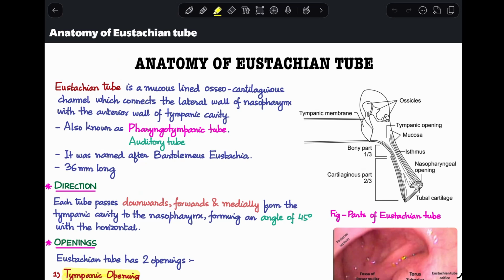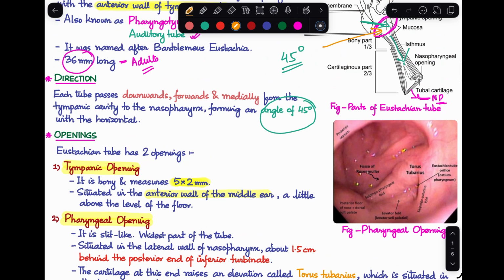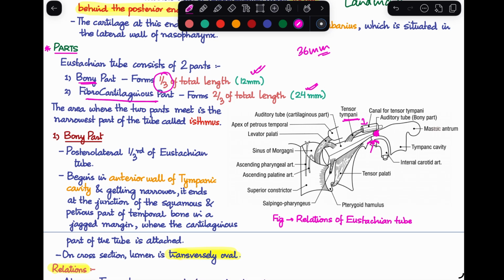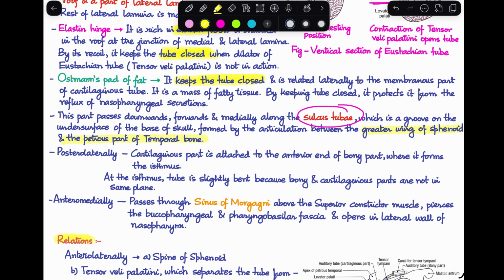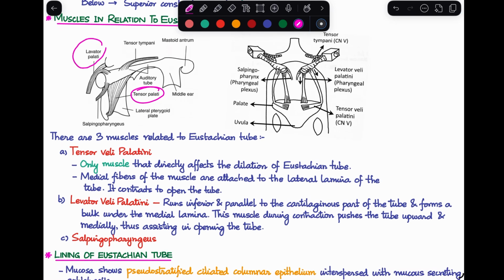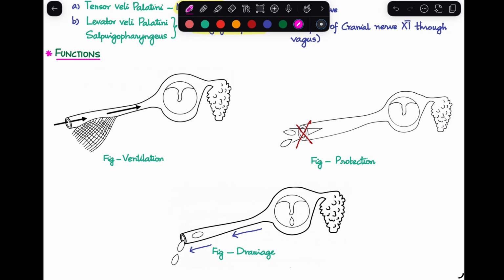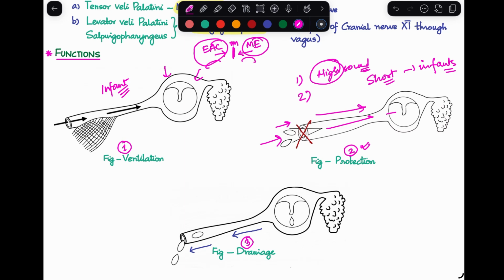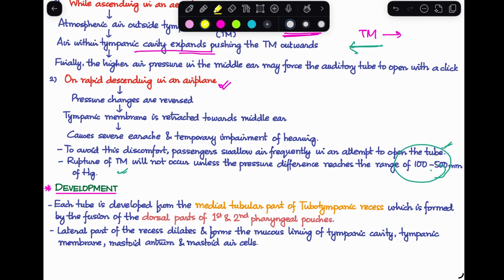Eustachian tube - Anatomy, Physiology, Embryology | Pharyngotympanic tube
In this video, we’ll learn about the Anatomy of the Eustachian tube. This is perfect for medical students and ENT residents.

We will learn about Parts & Relations, Openings, Muscles, Blood supply, Lymphatic Drainage, Nerve supply, Physiology, Applied Physiology and Embryology of Eustachian tube.

Eustachian tube is also known as Pharyngotympanic tube or Auditory tube.

🔍📚 What you'll learn:

- Openings of Eustachian tube
- Parts & Relations of Eustachian tube
- Structure of Eustachian tube
- Muscles of Eustachian tube
- Lining of Eustachian tube
- Blood supply of Eustachian tube - Arterial supply and venous drainage
- Lymphatic Drainage of Eustachian tube
- Nerve supply of Eustachian tube
- Functions of Eustachian tube
- Applied physiology of Eustachian tube
- Development of Eustachian tube

Chapters:

0:00 Start
0:57 What is Pharyngotympanic tube?
3:21 Openings of Eustachian tube
5:47 Parts & Relations of Eustachian tube
14:03 Muscles of Eustachian tube
16:08 Lining of Eustachian tube
17:20 Blood supply of Eustachian tube
17:45 Lymphatic Drainage of Eustachian tube
17:51 Nerve supply of Eustachian tube
19:03 Functions of Eustachian tube
24:43 Applied physiology of Eustachian tube
27:10 Development of Eustachian tube